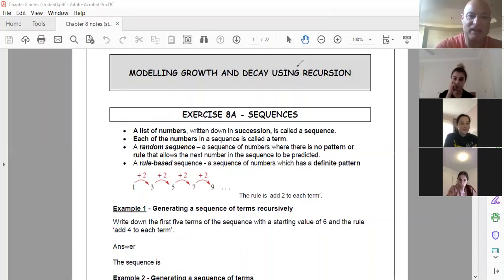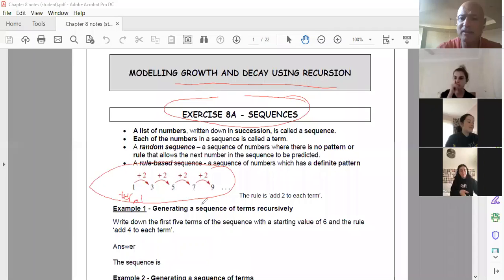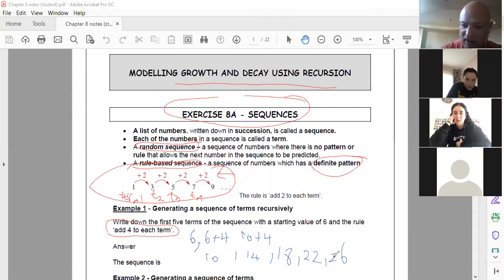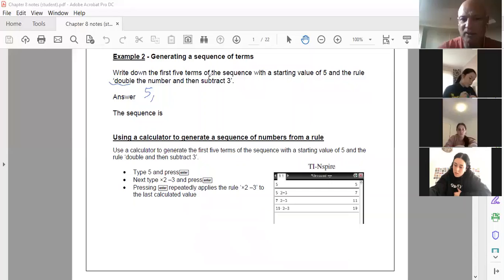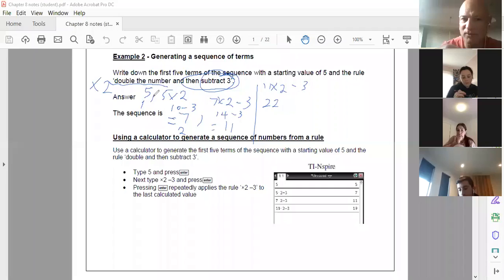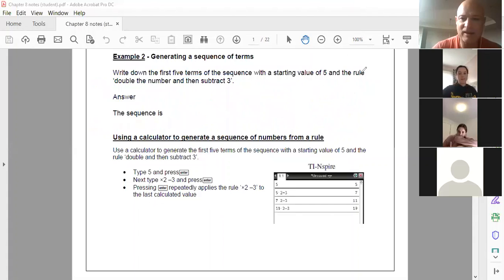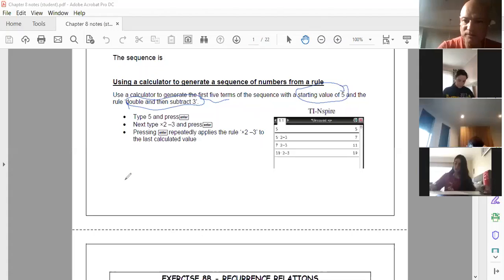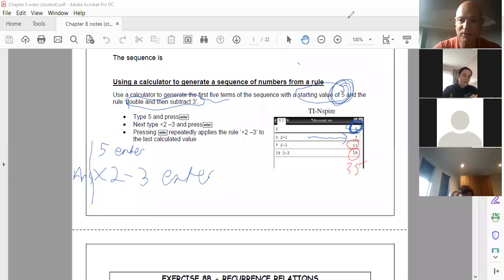Sequences class teaching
for further maths students